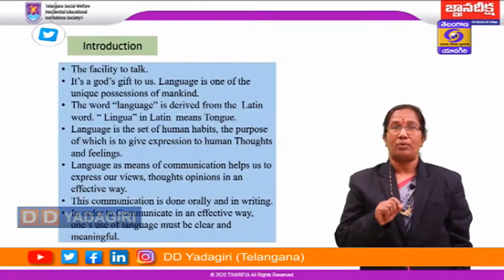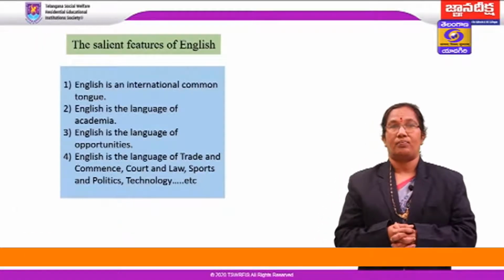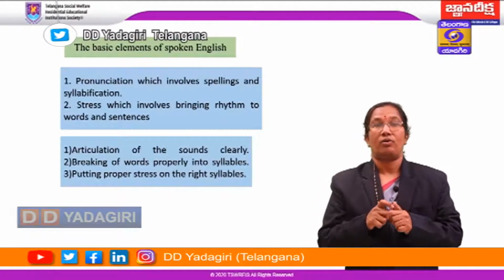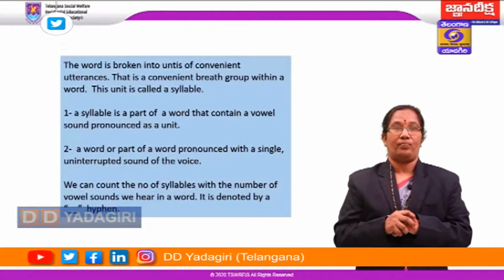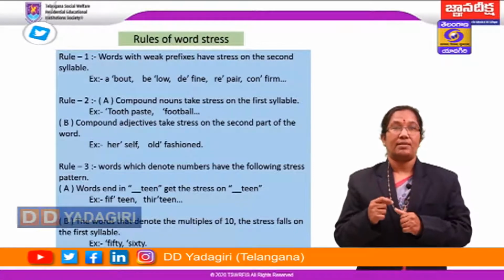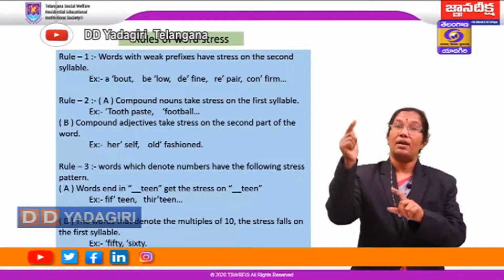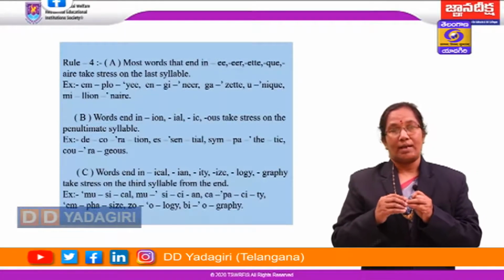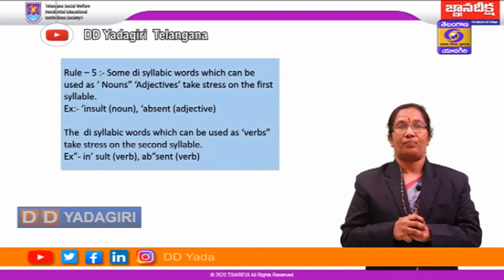GNANA DEEKSHA | INTERMEDIATE ENGLISH | SYLLABLES AND WORD STRESS I 30-07-2020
EXPERT: K.BHAVANI JL IN ENGLISH